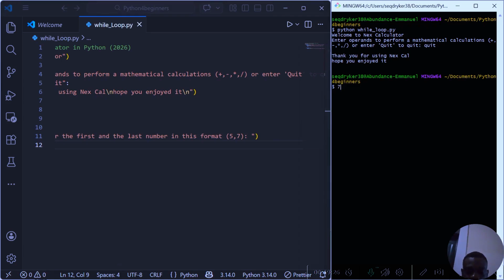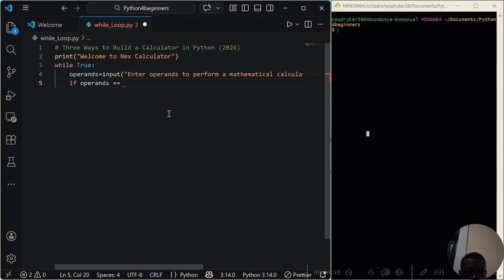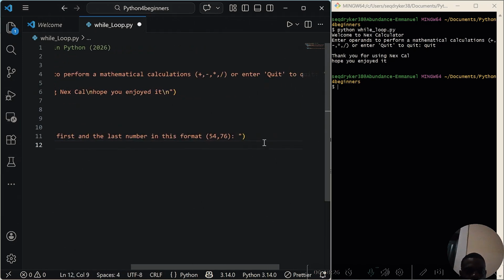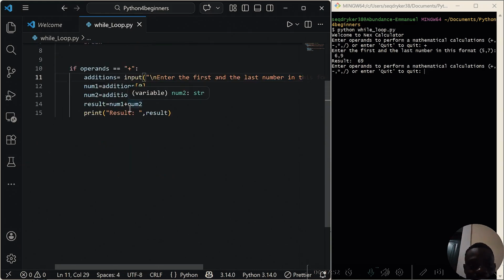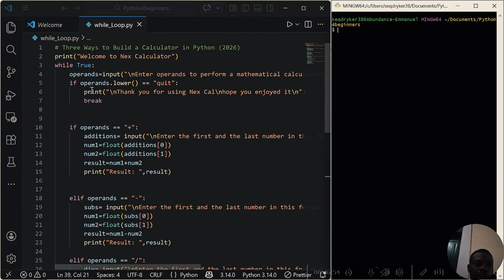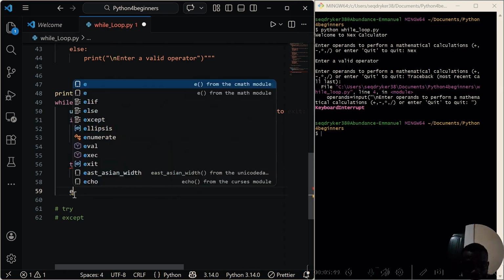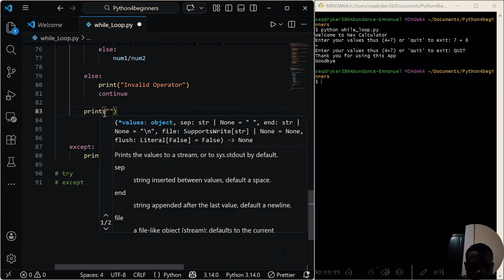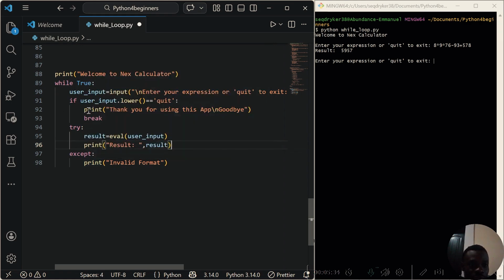Build a Python Calculator 3 Ways | While Loop + If Else Explained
In this video, we build a Python calculator three different ways —
starting messy, getting smarter, and ending clean.

You'll learn:
→ How to handle user input with if/elif
→ How try/except catches bad input without crashing
→ How eval() turns a string into a live expression

This is part of my Python from Scratch series where you learn Python From Zero To Builder — built for real beginners, no fluff.

🔜 Next video: Upgrading this into a scientific CLI calculator
   with history memory.

👇 Drop your calculator output in the comments.